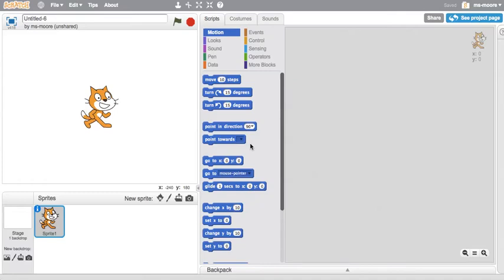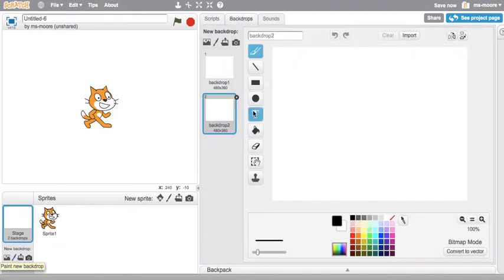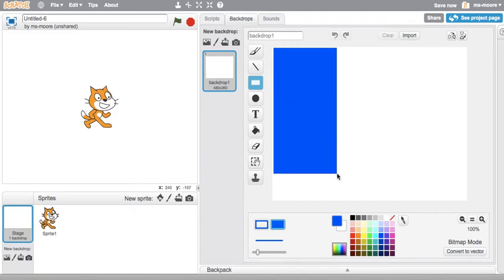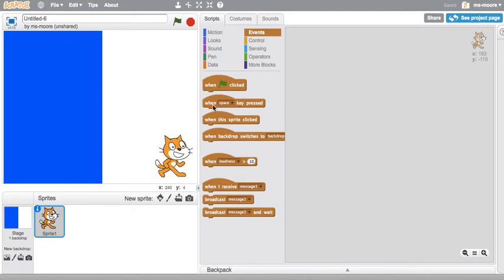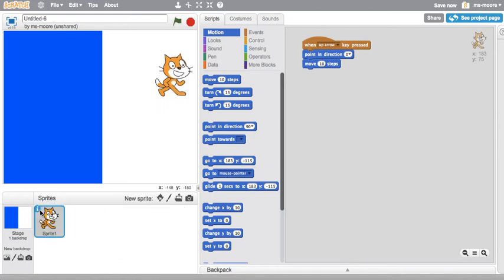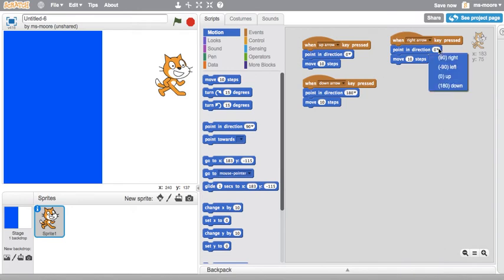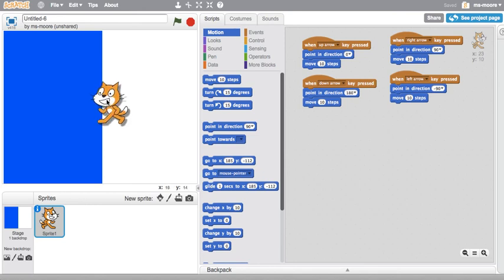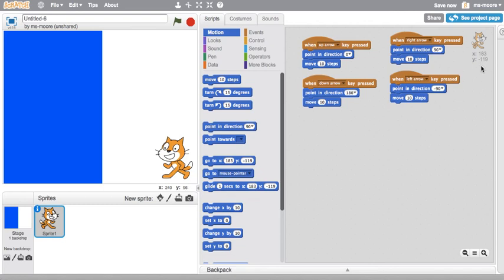1 01 Arrows and Colors